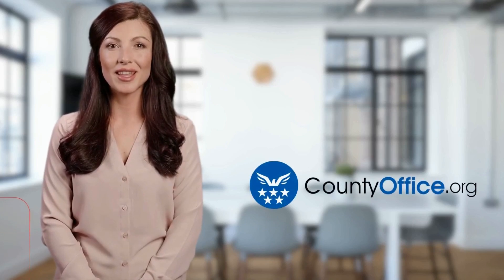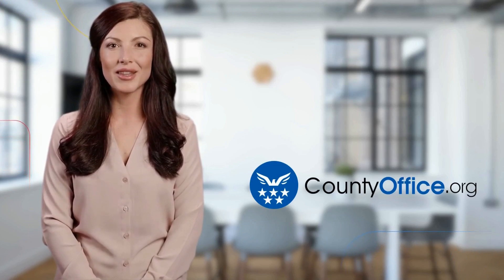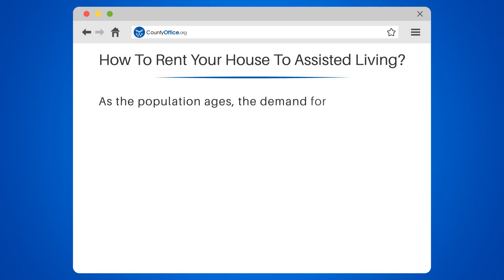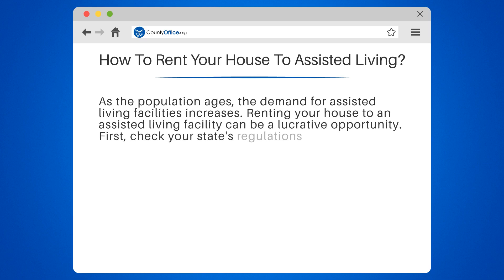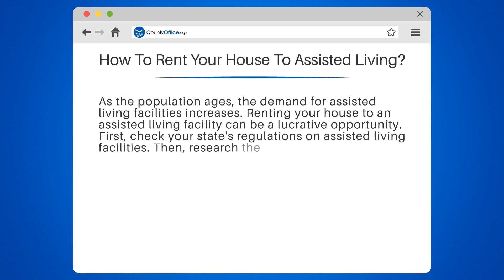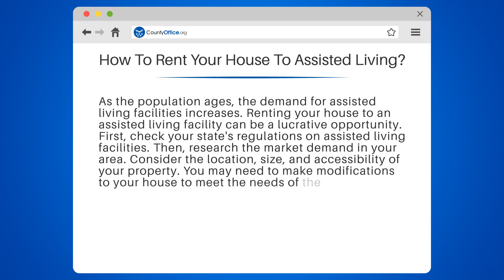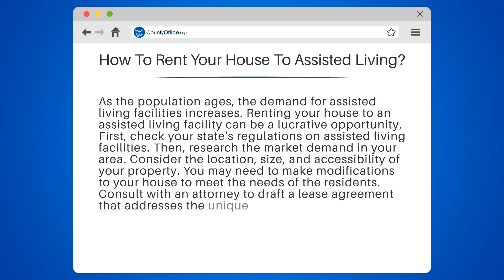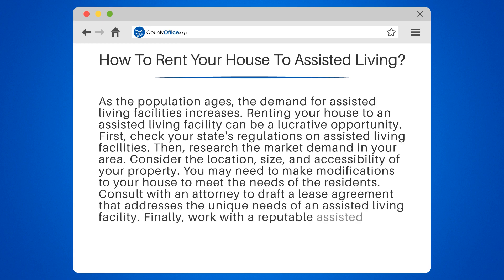How To Rent Your House To Assisted Living? - CountyOffice.org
How To Rent Your House To Assisted Living? Transforming your property into an assisted living facility can be a meaningful and profitable venture. Our latest video guides you through the essential steps to rent your house for this noble purpose. From understanding state regulations to making necessary modifications for accessibility, we cover what you need to know to ensure your home is ready to provide comfort and care to seniors.

Learn about the services you should offer, like meal prep and medication management, and discover how to connect with local health departments for guidance. We also discuss the importance of networking with healthcare providers to attract residents to your new facility.

Watch our video for an in-depth look at the process and get ready to take the first step towards creating a welcoming space for assisted living.